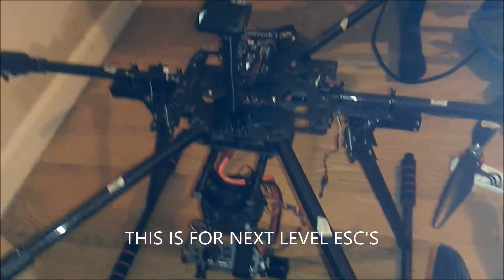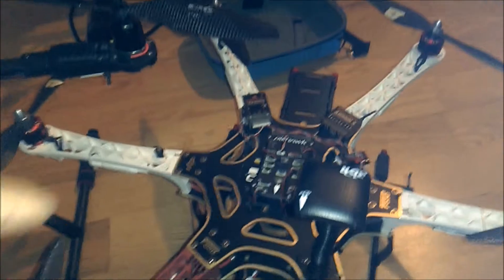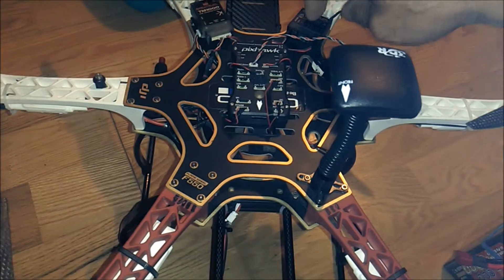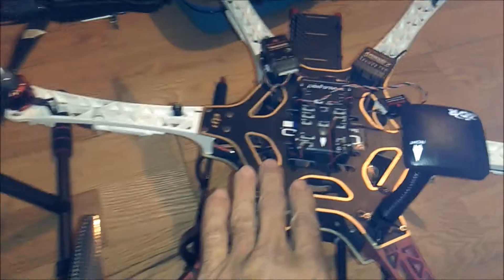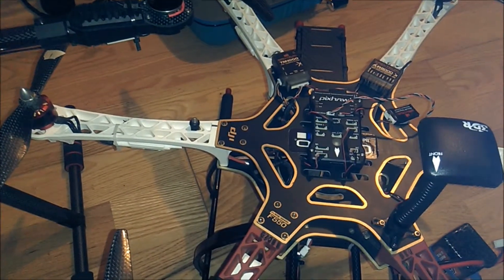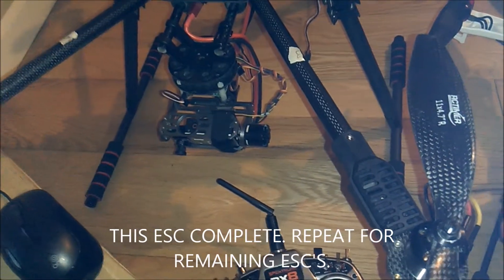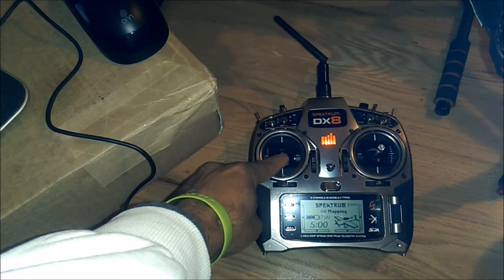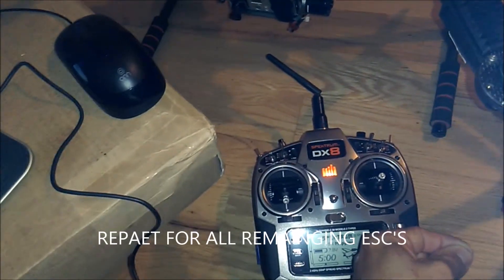HOW TO PROGRAM SYNC CALIBRATE NEXT LEVEL 30A ESC COBRA 2217 MOTORS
THIS IS EASY STEPS TO CORRECT MOTOR TURN ON TURN OFF SYNC ISSUES NEXT LEVEL ESC'S WITH COBRA 2217 MOTORS